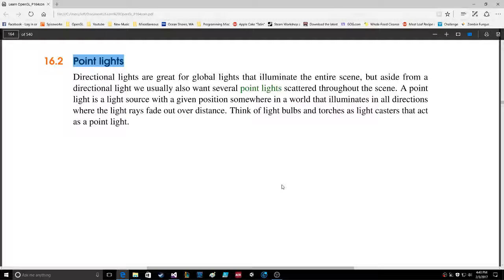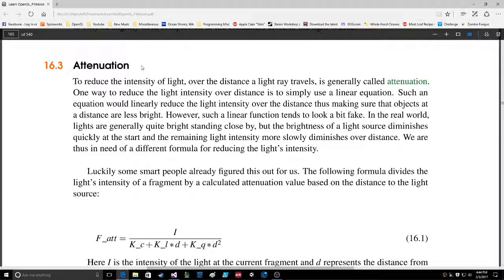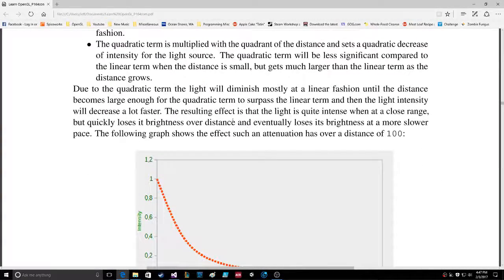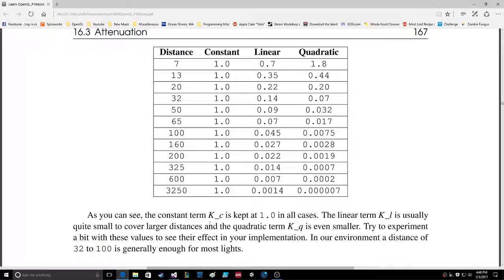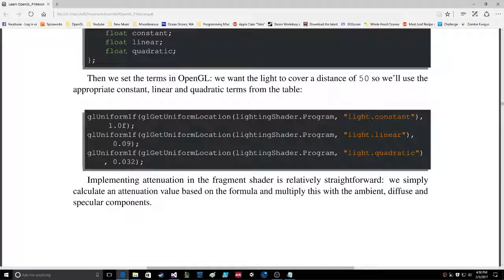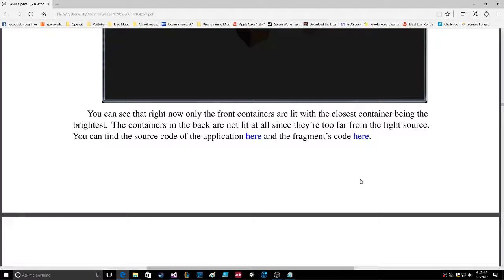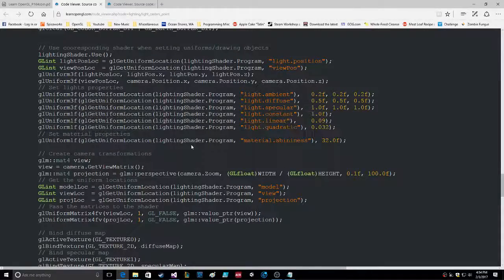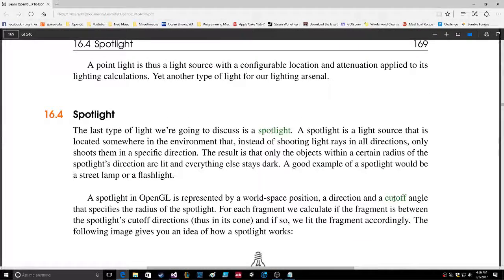OpenGL Point Light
OpenGL Point Light Tutorial, my apologies for coughing so much.